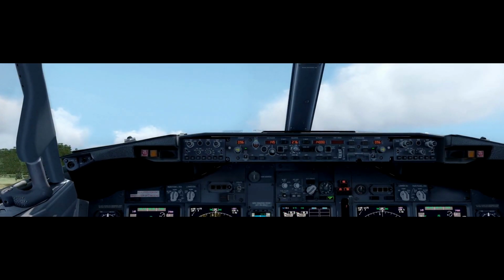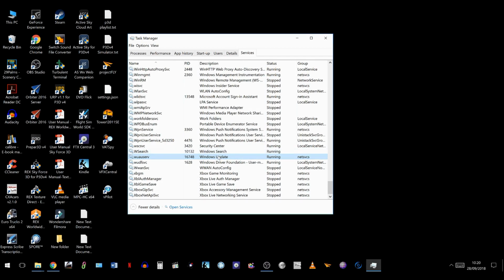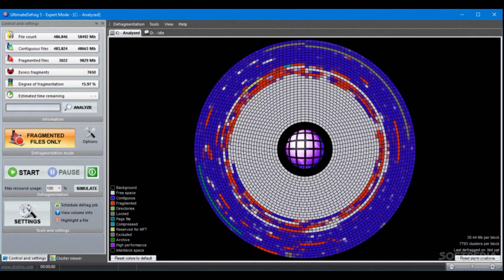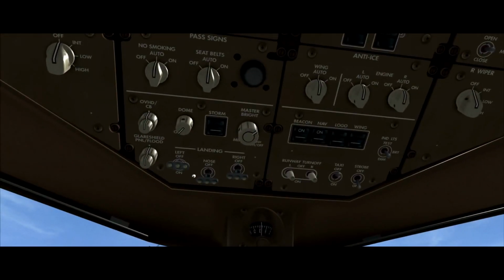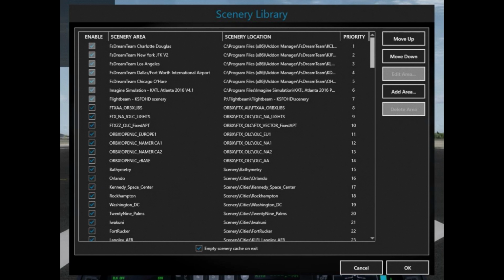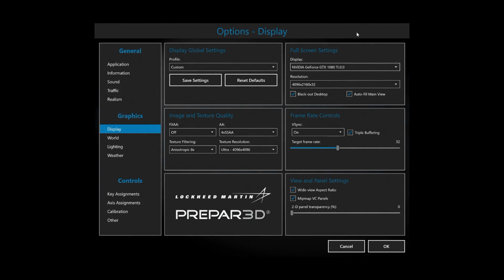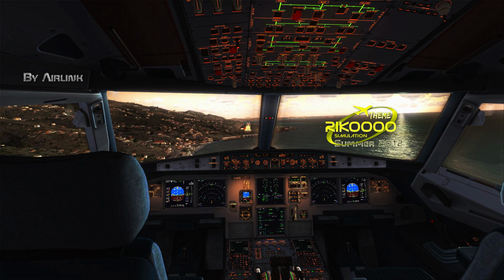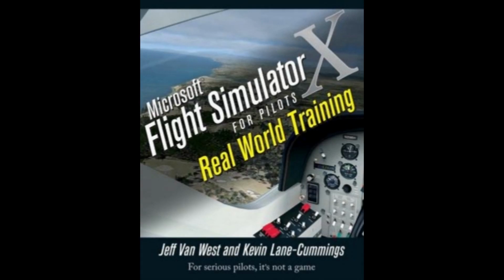03 Whats Next in Flight Simulation?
In this walk through guide, you will learn how to keep on top of your simulator and extend it's life with simply tips and tricks.

If you are thinking about getting into this hobby, these videos are critical to your success. We go through what equipment to get and what equipment to avoid. We talk about which is the best flight simulator for you and what kind of planes are available to fly.
This hobby can be expensive and instead of wasting money you don't have, watch this series first for a complete understanding into this world.
Even if you have been flight simming for a number of years, I think you will find this very valuable information in saving you a lot of heartache and computer crashes.

GROUND SCHOOL CODE WORD: Butter